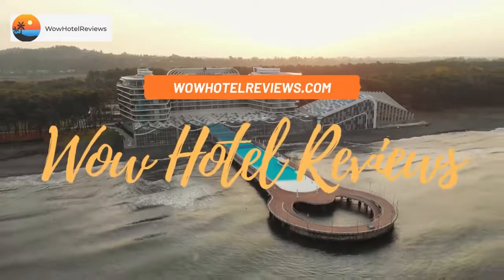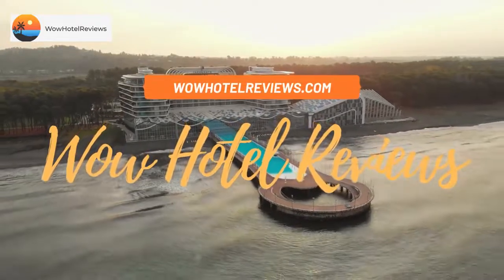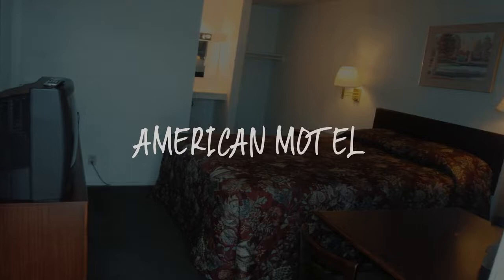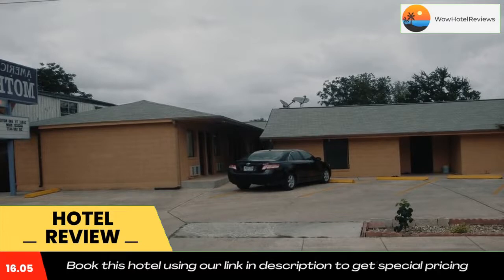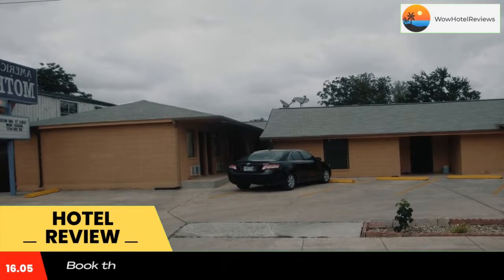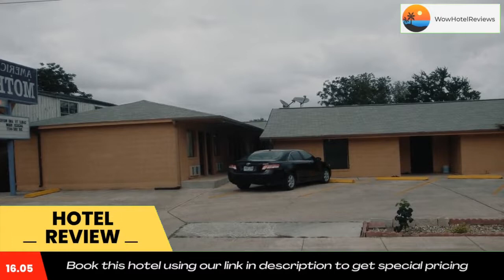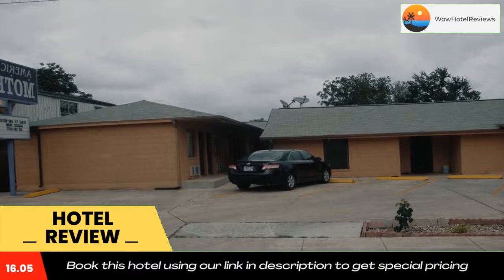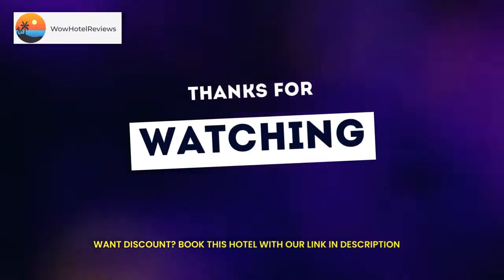American Motel Review - San Antonio , United States of America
American Motel

American Motel is located less than 0.6 mi away from Interstate 35. Free WiFi access is provided and all rooms come with cable TV.
A microwave and refrigerator are offered in each room at American Motel. Towels and linens are also included. The private bathroom comes with a bath or shower.
Daily maid service, a 24-hour front desk and vending machines are available at American Motel. The property offers luggage storage as well as free parking.
The motel is 8.1 mi from AT&T Center, home of the San Antonio Spurs. San Antonio International Airport is 5.6 mi away.